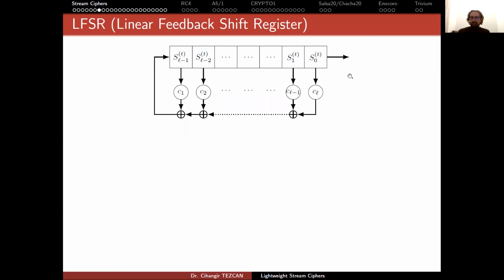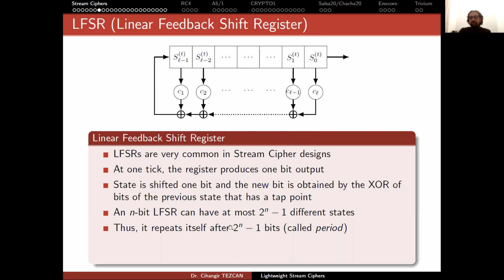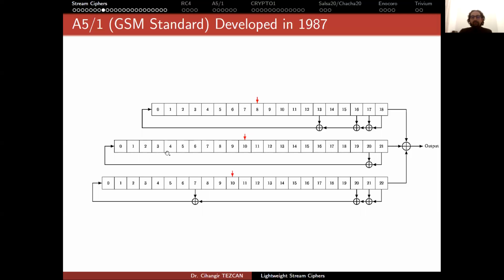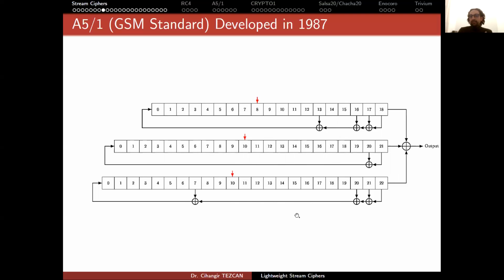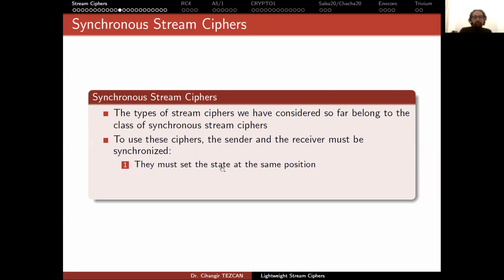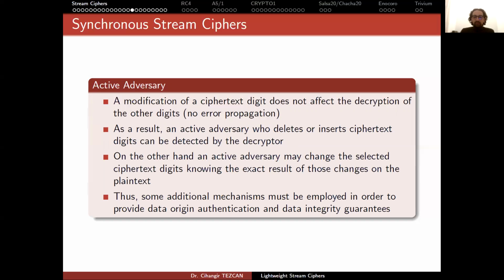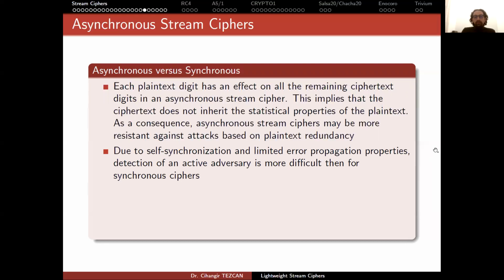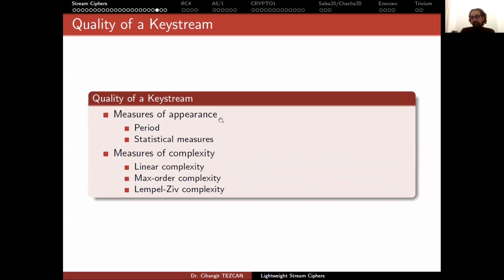Lightweight Crypto for IoT - 8.2: Asynchronous Stream Ciphers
CSEC 513: Lightweight Cryptography for the Internet of Things
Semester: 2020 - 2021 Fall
Week 8: Lightweight Stream Ciphers
Part 2: Asynchronous Stream Ciphers